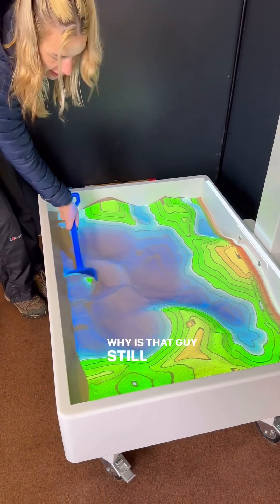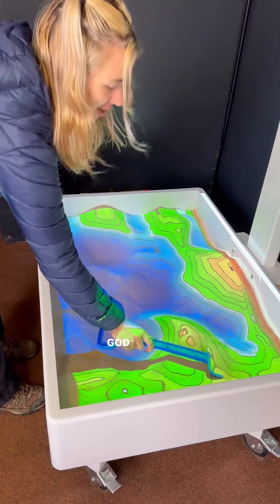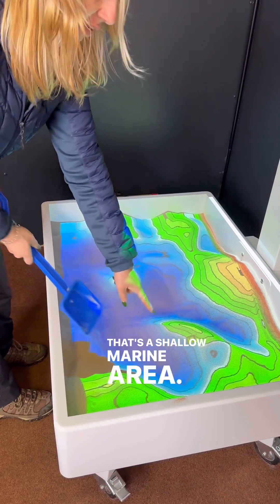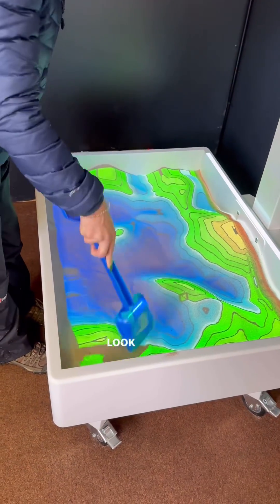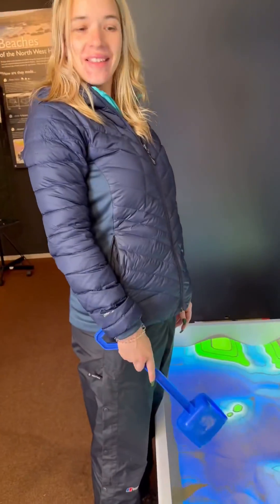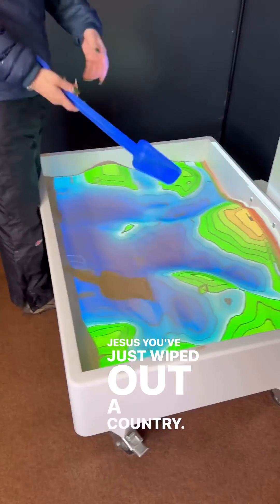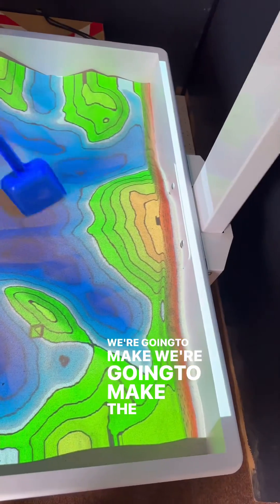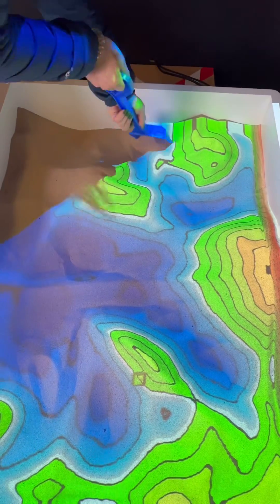The sand box in the north west highland geopark rock stop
I don’t think I should play with one of these again 😂. Located in the rock stop at the @northwesthighlandsgeopark